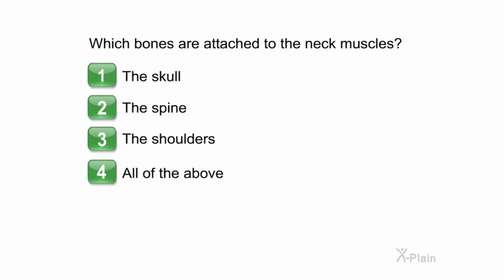Neck Exercises - Quiz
This quiz is for the educational video Neck Exercises.

hp210105 Neck Exercises